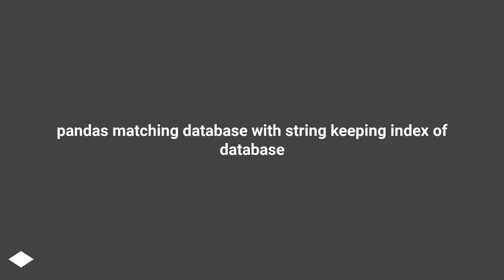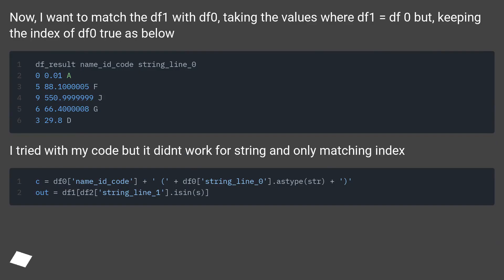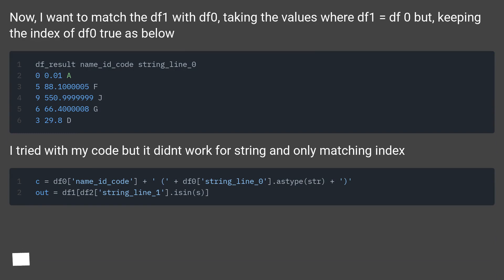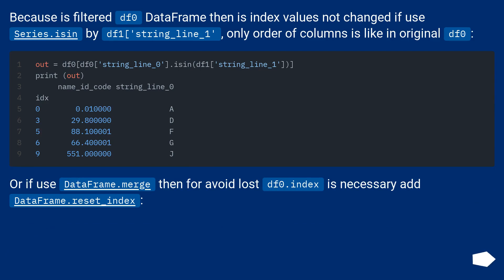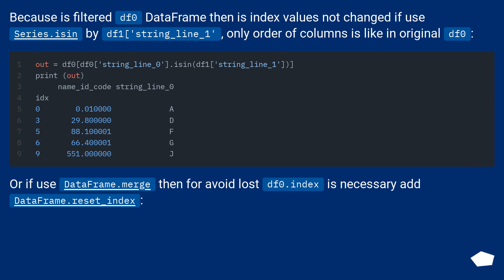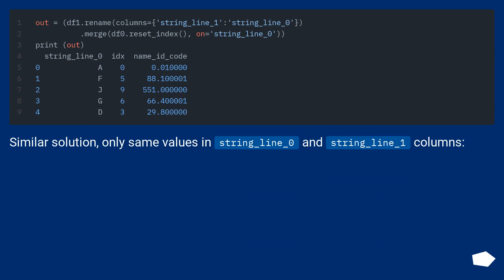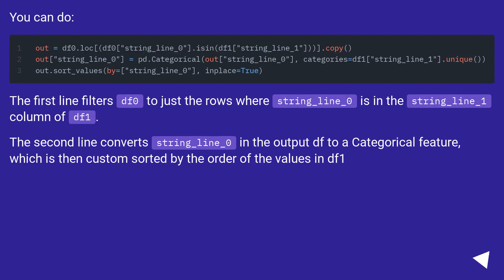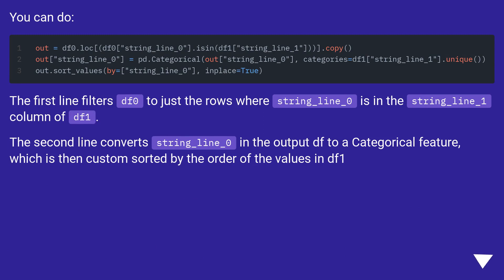pandas matching database with string keeping index of database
Chapters
00:00 Question
01:16 Accepted answer (Score 3)
02:29 Answer 2 (Score 0)
03:05 Thank you